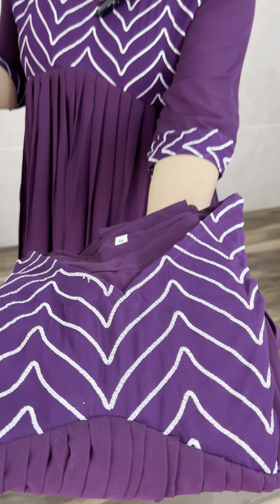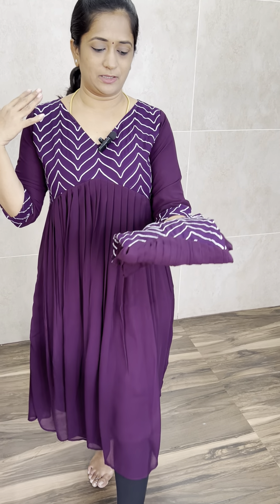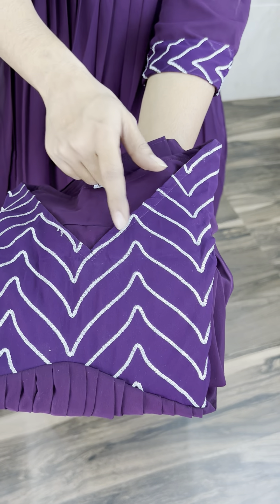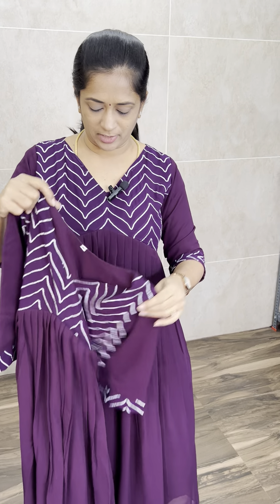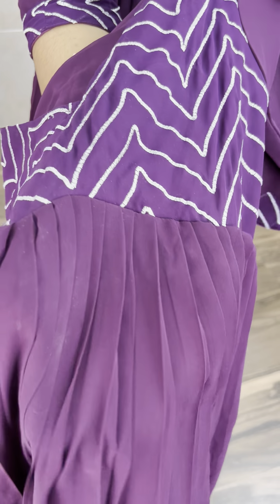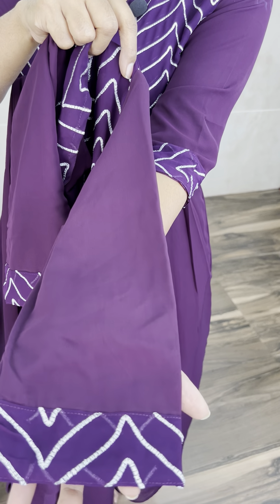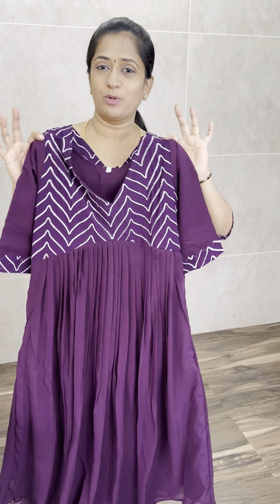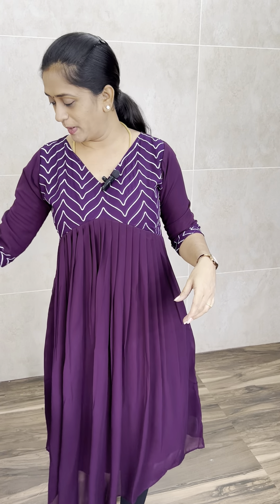Designer georgette kurti at 725 free shipping